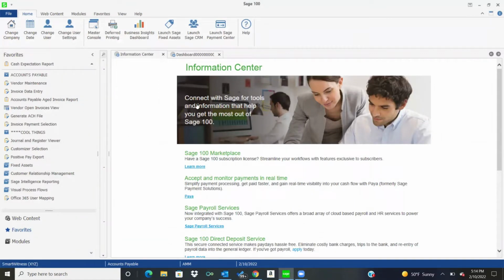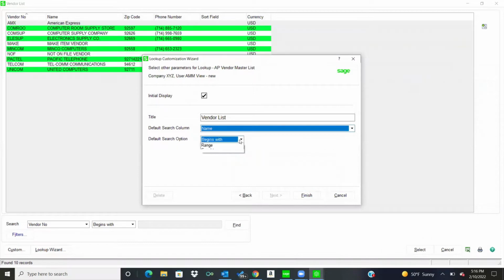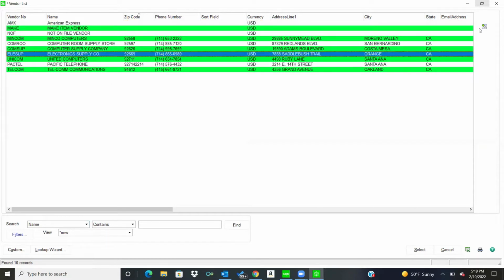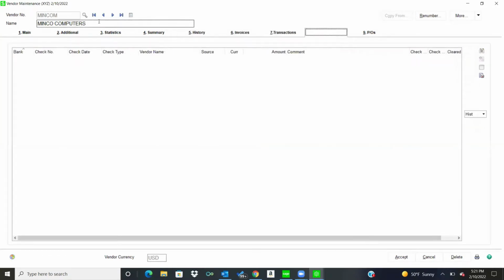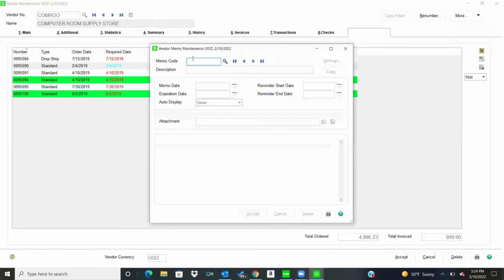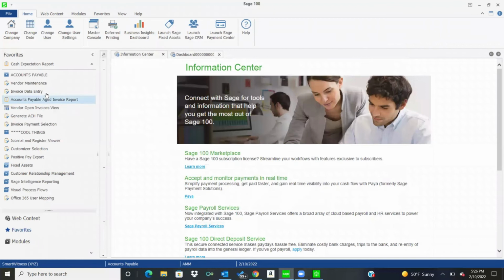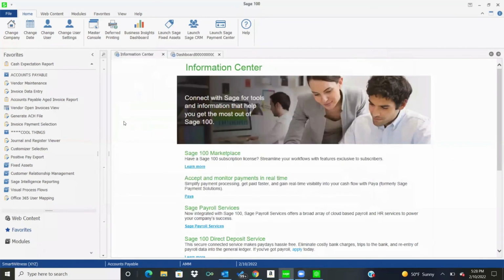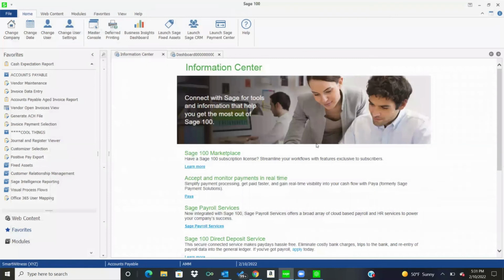Sage 100 ERP | Sage 100 Accounts Payable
Overview of Sage 100 Accounts Payable Module:
- vendor maintenance
- invoice data entry
- AP aged invoice report
- vendor open invoices view
- generate ACH file
- invoice payment selection